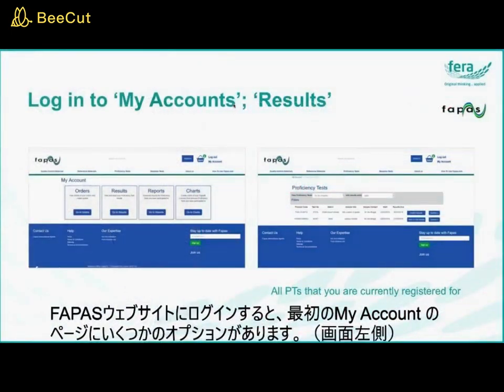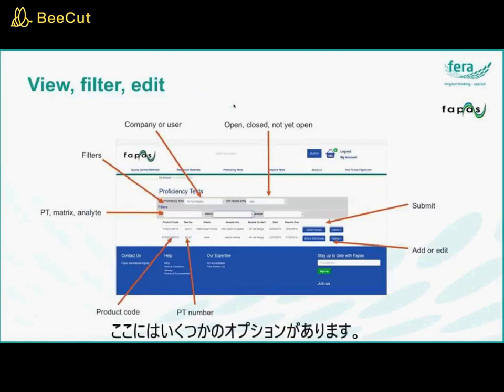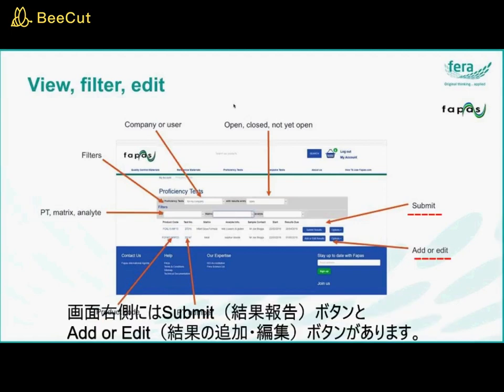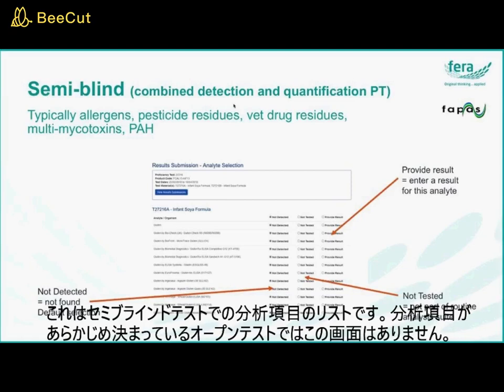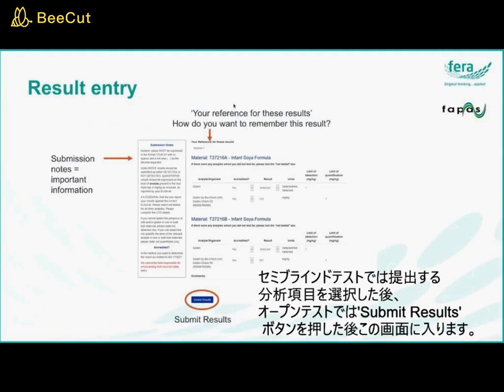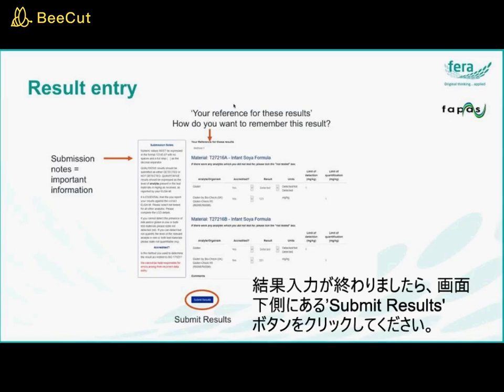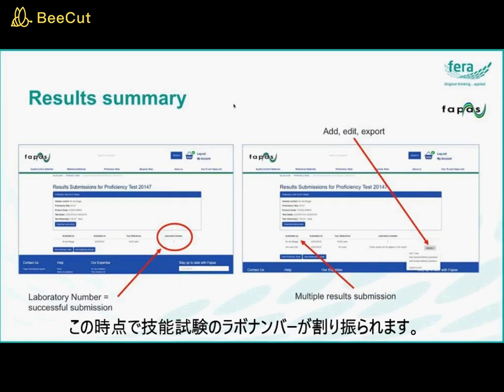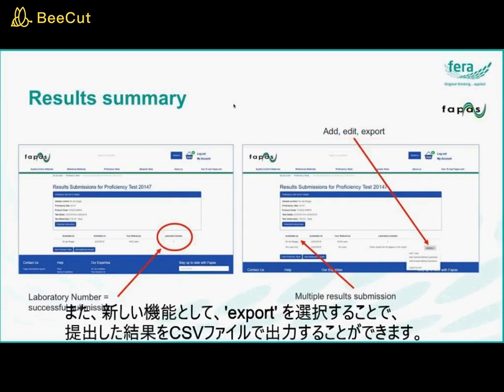外部精度管理用食品検査技能試験「FAPAS」結果提出方法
英国Fera Science Ltd. が提供する技能試験FAPASの結果報告方法を説明した動画です。